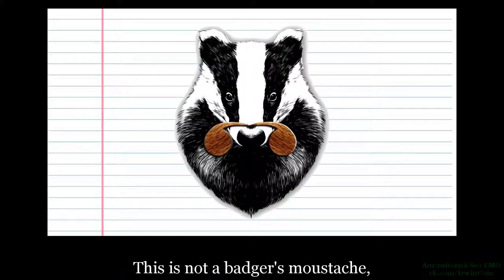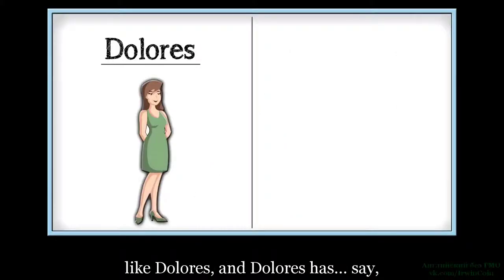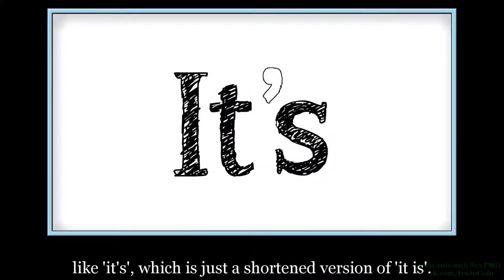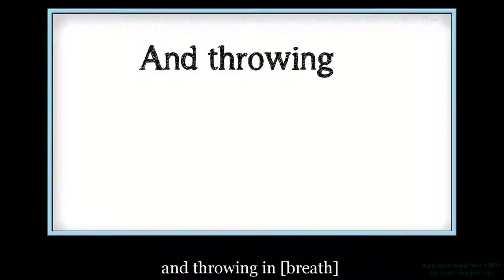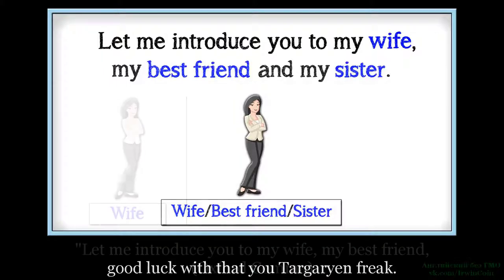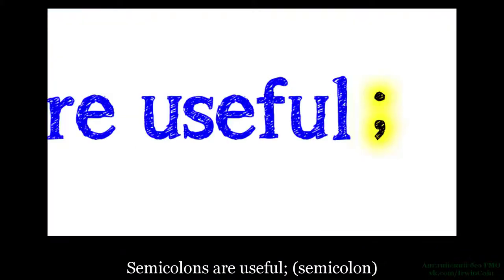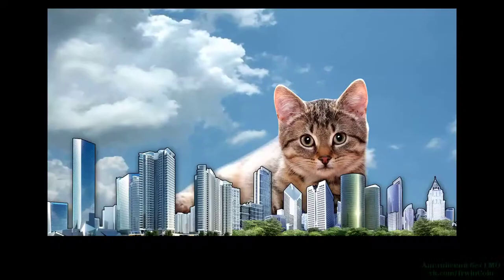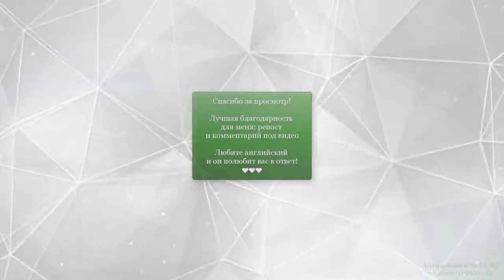Пунктуация в Английском Языке 18+ - exurb1a [gramar explaned]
Не забывайте задавать ваши вопросы в комментариях под видео. Спрашивайте что угодно - английские идиомы, как переводится слово, фразовые глаголы - я по возможности отвечу, либо в комментариях, либо, если вопрос будет исключительно интересен, то сделаю видео.

Это не усы барсука,
Или чрезмерно уродливый пеликан

Это апостроф

Король пунктуации

И господи, насколько часто его неправильно используют

Иногда апострофы делают штуки притяжательными

Например если у Тома есть скажем

значительные сомнения о последнем граме соли для ванн

Сомнения принадлежат Тому, верно?

ПОэтому это значительные сомнения Тома о последнем граме соли для ванн

и мы даём Тому апостроф
and we give Tom an apostrophe.

Если существительное уже заканчивается на с

например Долорес и у Долорес есть скажем

некоторые сомнения насчёт вдыхания третей банки

дюлакс краски цвета лемонных брызг

Тогда апостроф ставится после с чтобы сделать его притяжательным

Поэтому: сомнения долорес насчёт вдыхания третей банки дюлакс краски цвета лемонных брызг

Апострофы также используются для сокращений,
например its, что является просто сокращённым вариантом от it is

Вам не нужен апостроф для того чтобы сделать его притяжательным

Например

Если кот измельчил важные финансовые документы

то это его ошибка
Если мы дадим ему апостроф он сделает его сокращением от it is

И предложение будет это есть ошибка, что не будет англиским языком

Боже, запятые тоже устали от несерьёзного к ним отошения

Давайте есть, дети, что является совершенно здравым восклицанием во время еды

напротив, Давайте есть детей, довольно чётко указывает
на то что вы, на самом деле, канибал

Однако запятые не могут играть любую роль

Они не мать его Мэттью Макконахи

И использование (вдох), запятых как попало приводит к (вдох), раздробленному (вдох), предложению

Что касается меня, то я в комманде оксфордской запятой

Оксфордская запятая опциональная

(хотя на самом деле не то чтобы очень опциональная)

Запятая используется в списках.

Вот пример

Позвольте представить вас моей жене, лучшему другу (охфорская запятая)

и моей сестре. Звучит довольно логично, не так ли

Если вы не используете Оксфордскую запятую, вместо этого вы получите

Позвольте представить вас моей жене, лучшему другу и сестре. Ну, в общем, удаче тебе с этим таргариенский уродец

Едем дальше

Эй, а что это за маленький парнишка

Это точка с запятой, надменный фуа гра грамматики

Но он не надменный. Он великолепен и вот почему и заткнитесь

Точки с запятой отлично подходят для соединения двух идей, которые имеют равный вес

Например: Точки с запятой полезны; они также отчаянно кричат "я закончил магистра-"

Онa также может соединять два отдельных простых предложения

Например: "Кажется я защемил своё хозяйство в архивном шкафу (точка с запятой)

Возможно я не смогу выпить с тобой мохито

Наверное мы также должны поговорить о неправильном использовании метоимений

"После того как Ребекка положила кота в автомобиль она поехала на нём домой"

А, п-понятно, на котах теперь можно ездить, не так ли.

Насколько большой вышеупомянутый кот?

Как работает вышеупомянутый кот?

Мой даже не признаёт моё существование

Не говоря уже о том чтобы быть по совместительству средством передвижения!

На сегодня всё. И на наш паблик в вк, где будет проходить опрос насчёт того на какие именно фразы будет сделан обзор. Делитесь видео с друзьями, оставляйте в комментариях ваши вопросы и предложения.

Я надеюсь вы рады, что это видео имеет большее отношение к англискому, чем видео про детерминизм Ну и плюс оно короче, поэтому его должно быть проще усвоить. По крайней мере ребята из нашей беседы в вк высказали мнение что видео длиннее 5-ти минут сложно смотреть.

Делаю всё чтобы ваше изучение было максимально эффективным и комфортным.

С вами был Ирвин, Детерминизм это свобода, увидимся.